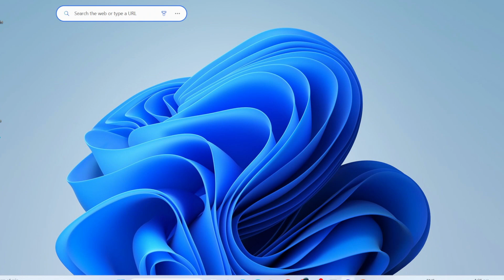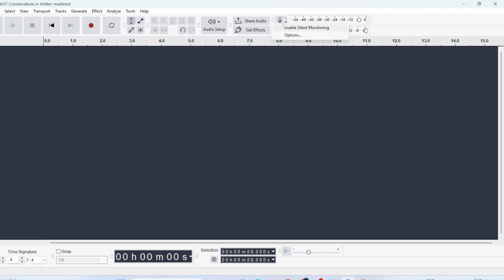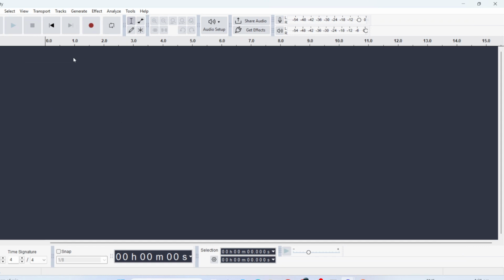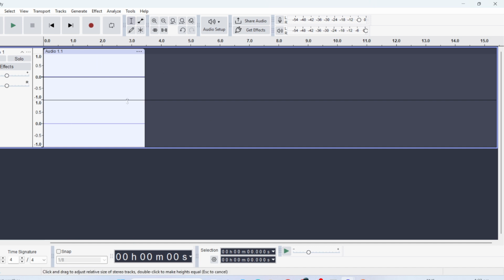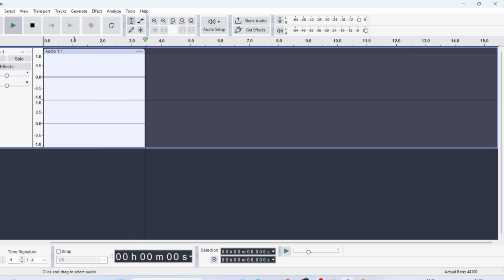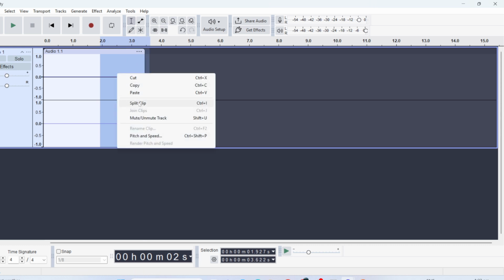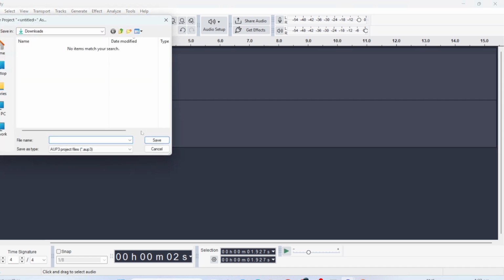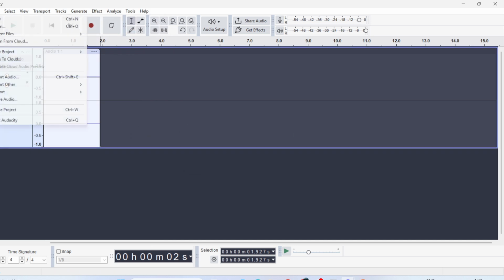How to do basic editing in audacity